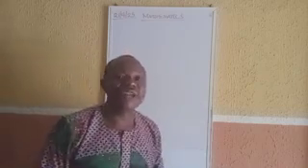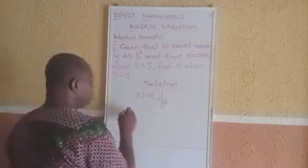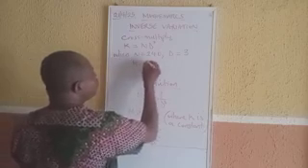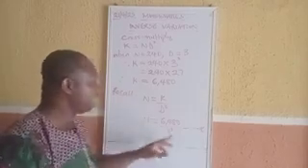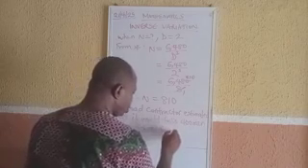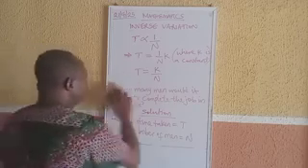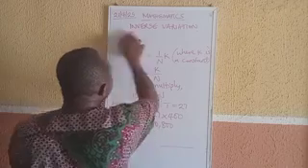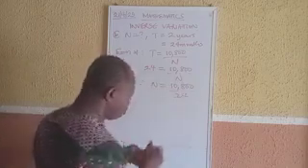Stop Struggling with Inverse Variation – Learn It Instantly! By Mr. Okoro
Confused by inverse variation? In this video, you'll learn what inverse variation is, how it differs from direct variation, and how to solve real-world inverse variation problems fast! Whether you're a student studying algebra or a teacher looking for a clear example, this video will make inverse variation simple. Watch until the end for practice questions and tips to avoid common mistakes.